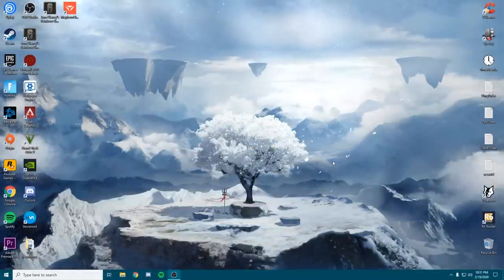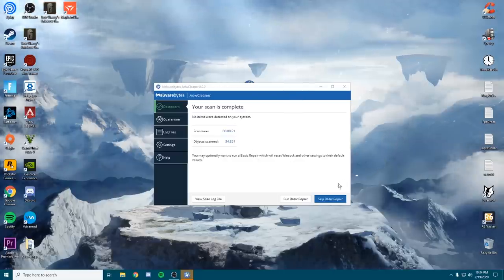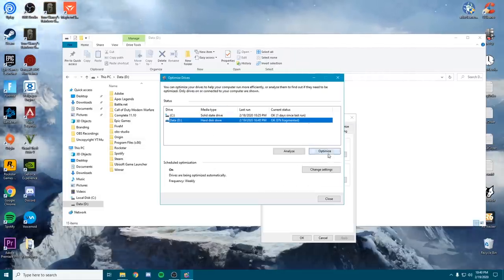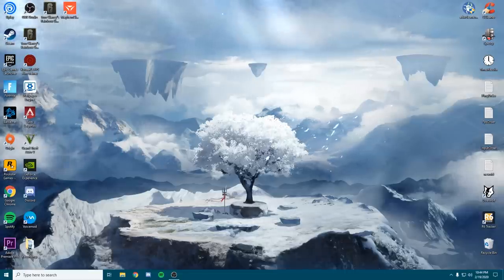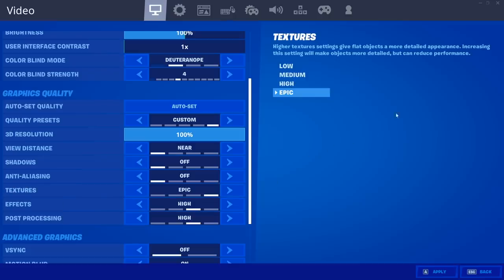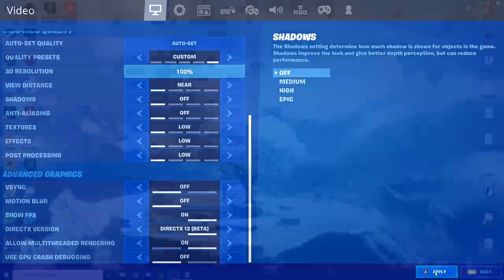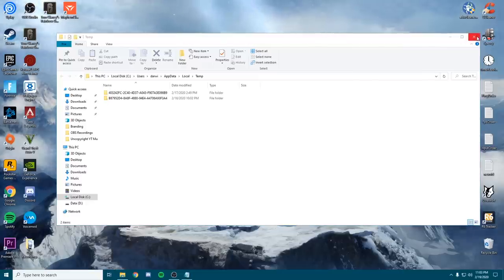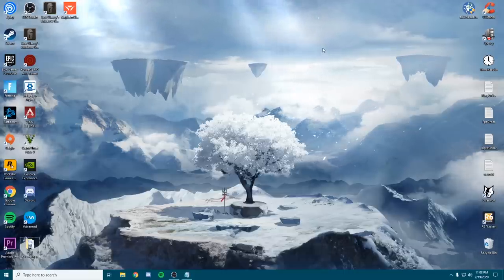FIX STUTTERS & BOOST FPS (Fortnite) *SEASON 2*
🔽Malwarebytes ADW Cleaner🔽

In this video, I show you the top 7 most useful tips and tricks to boost your FPS (frames per second) while playing Fortnite and other PC games. These tricks are free and easy to follow. I show you hot to follow the process step-by-step. You will see a guaranteed increase in FPS and system stability. Some tips are shown to decrease ping and significantly increase your FPS. This video will also show you how to remove any viruses or any unwanted software.

If you want to support me, use creator code "Polarick" in the item shop!

My Peripherals:
Mouse: FinalMouse Cape Town (No infinity skins)
Mousepad: Glorious 3XL Extended Gaming Mouse Mat/Pad
Keyboard: Razer Huntsman
Headset: Turtle Beach Elite Pros
Monitor: LG 27MP59G-P (27" 75 hz & 1080p) , Asus VG278Q (27" 144hz & 1080p)
Webcam: Logitech HD Pro Webcam C920

My Computer (PC) Specs:
CPU: Intel Core i5 6600K @ 3.50GH
GPU: NVIDIA GTX 2080 Super
RAM: Corsair 2 x 4GB
Motherboard: MSI Z170A GAMING M5
Cooler: Cooler Master
Power Supply: Corsair RMi Series™ RM650i
SSD: Samsung SSD 850 EVO 250GB
HHD: 1TB Western Digital WDC
Case: NZXT Phantom 630

Topics Covered: fortnite fps boost,how to boost fps in fortnite,fps boost fortnite,fortnite chapter 2 fps fix,fortnite chapter 2 fps boost,fortnite fps fix,more fps in fortnite,fortnite fps drops fix,fortnite fps,how to increase fps in fortnite,fortnite boost fps,fps boost pc fortnite,boost fps fortnite,fortnite chapter 2 fps,fortnite stutter fix,fortnite fps boost 2019,fortnite chapter 2 fps drop fix, 0 ping,fortnite 0 ping,0 ping fortnite,ping,how to get 0 ping,fortnite ping,how to get 0 ping in fortnite,0 ping in fortnite,fortnite ping 0,how to get 0 ping on fortnite,0 de ping,low ping,ping 0,fortnite lower ping,zero ping,0 ping hack,bugha 0 ping,0 ping glitch,agholor 0 ping,how i get 0 ping,new 0 ping hack,0 ping agholor,abusing 0 ping,0 ping is broken,season 10 0 ping